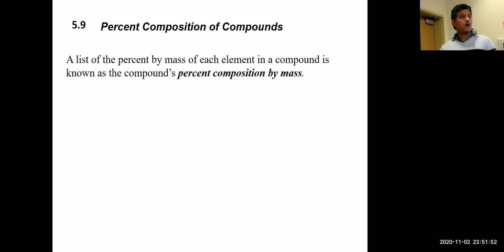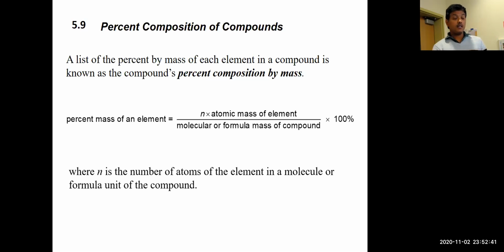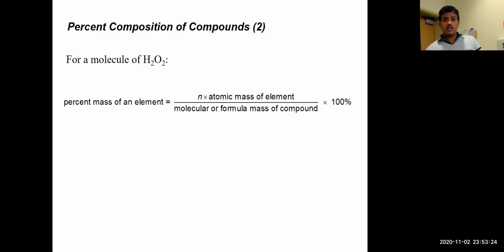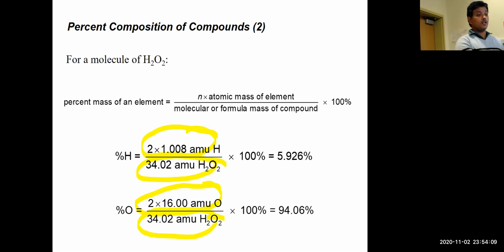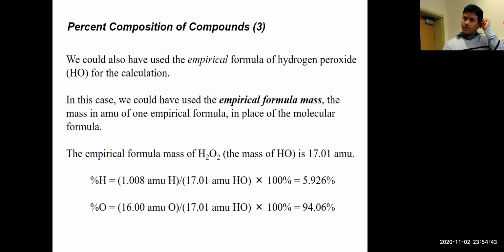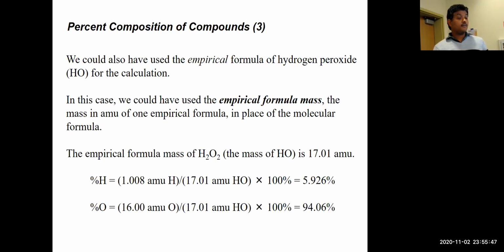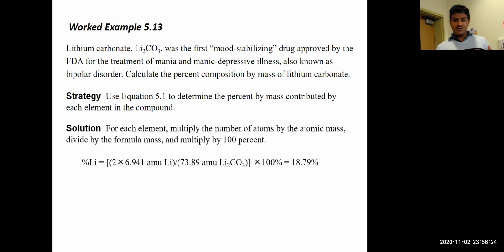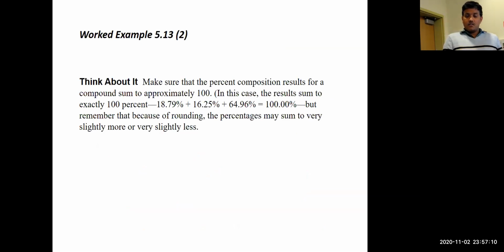Chapter 5.9 | Percent Composition of Chemical Compounds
Video Description:
This lecture models the mathematical techniques used to determine the percent composition by mass of individual elements within a chemical compound. We break down the core fractional formula, showing how to isolate the mass of a single element, divide it by the total mass of the compound, and multiply by 100% to find the element proportions. I also share a golden rule for checking your work on midterms: always add up your individual percentages at the end to make sure they add up to a clean 100%.
We explore why this tool is so vital for laboratory applications. By identifying which elements are present at higher mass percentages, analytical chemists can estimate the densities of unknown compounds and verify the exact purity parameters of synthesized materials. We work through a complete practice calculation with hydrogen peroxide (H2O2) to give you a clear, repeatable workflow for solving mass ratio problems.

📌 Lecture Chapter Guide & Review Timestamps:
0:00 Module Overview: Section 5.9 Percent Composition
0:20 Dissecting Equation 5.1: The Mathematical Mass Percentage Formula
0:50 Practical Laboratory Applications: Purity and Density Profiling
1:24 Case Study Calculation: Mass Percentages in Hydrogen Peroxide (H2O2)
2:53 Worked Example 5.13: Mass Distribution of Lithium Carbonate (Li2CO3)
3:38 The Quality Check Rule: Verifying the 100% Cumulative Ratios Total